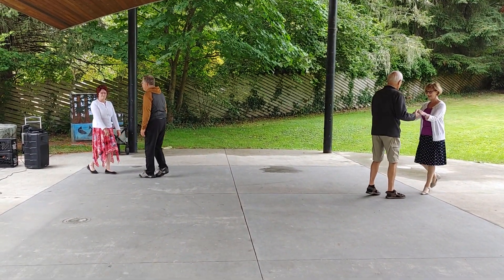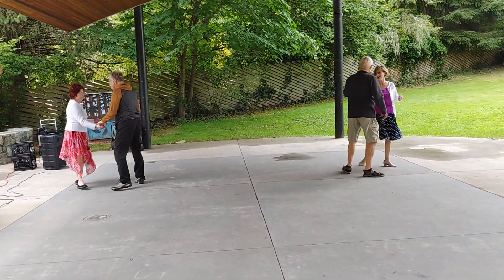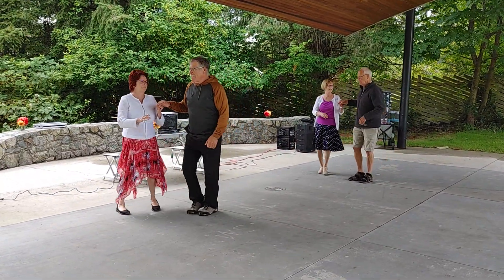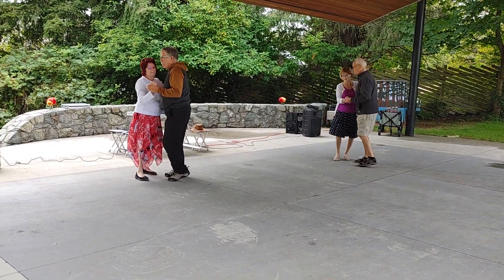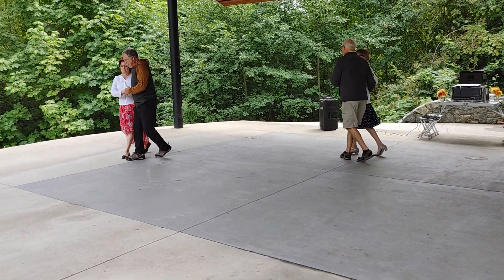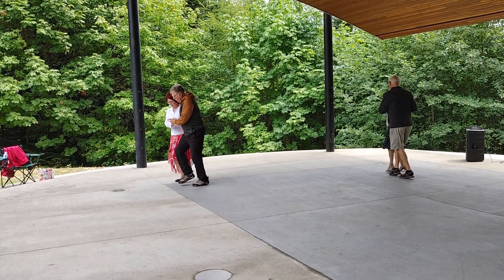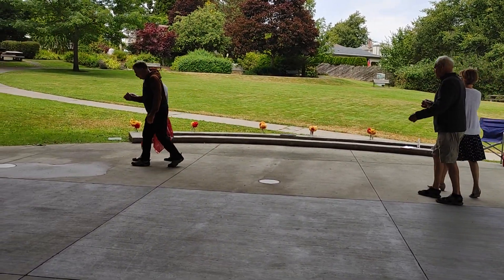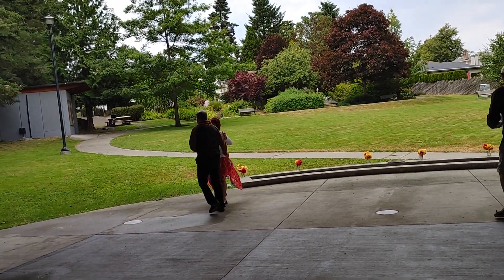In the summer time